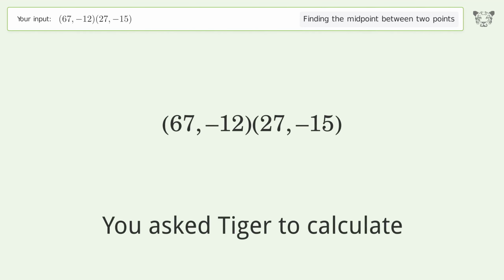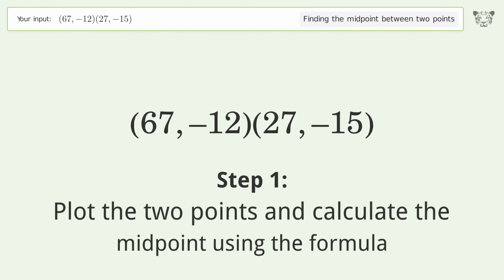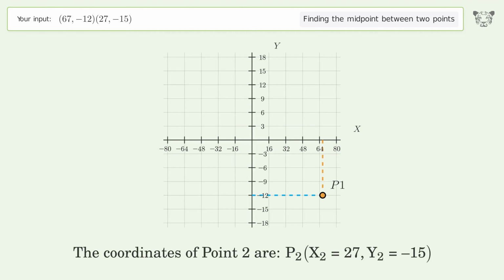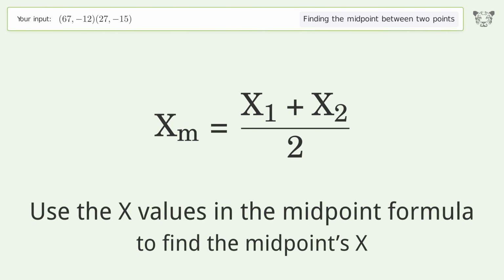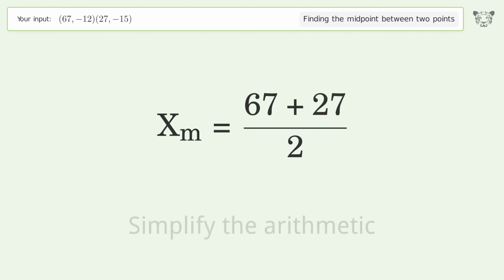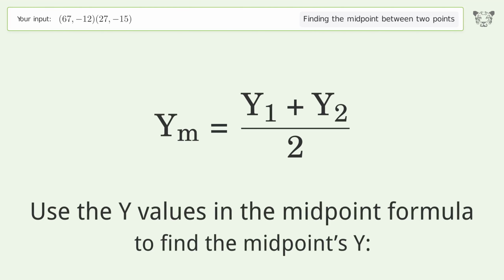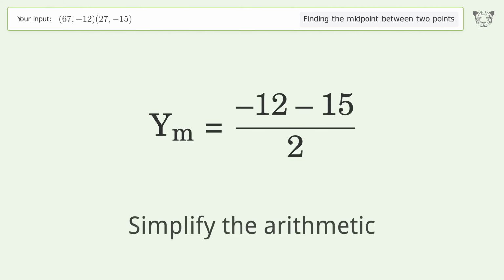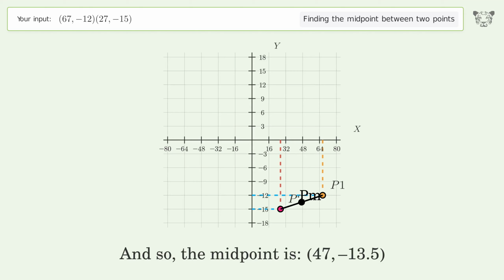Find the midpoint between two points p1 (67,-12) and p2 (27,-15): Step-by-Step Video Solution